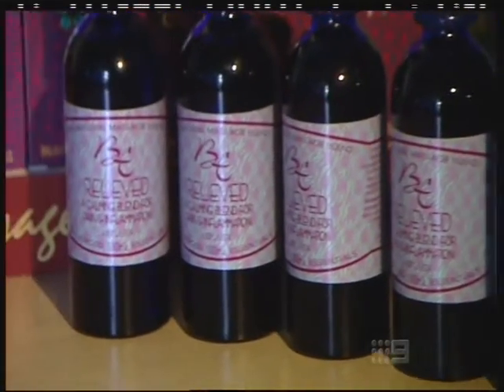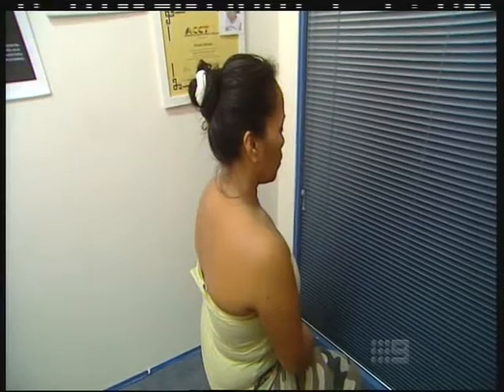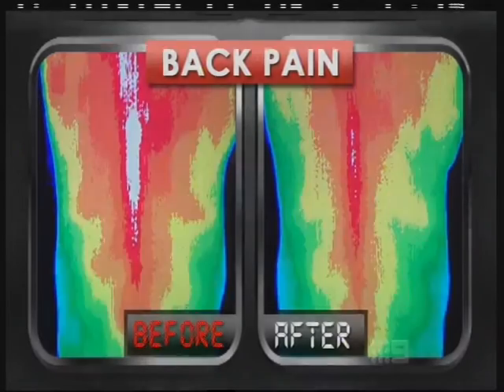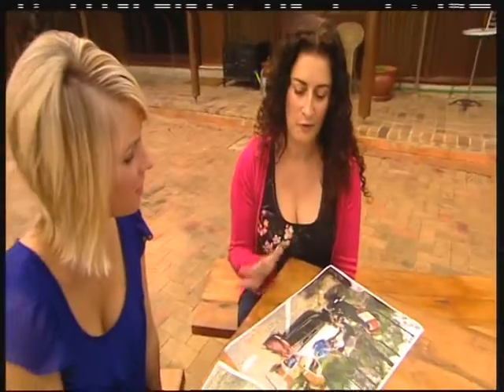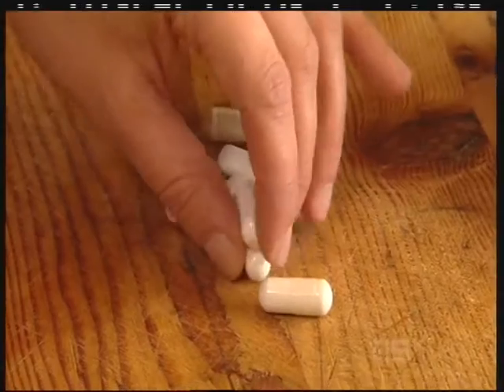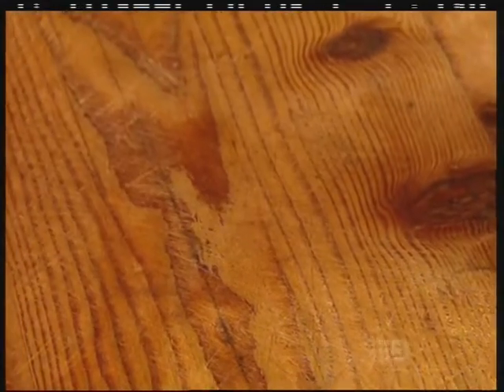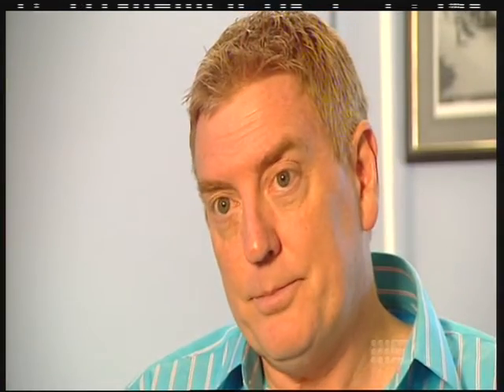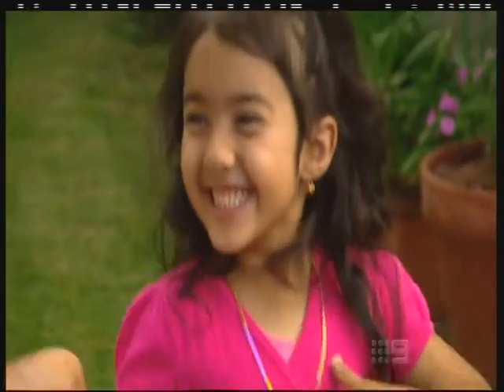A Current Affair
Essential oils have always been known for their therapeutic and calming benefits, but now it's claimed some can also help cuts, minor burns and even relieve pain and arthritis.